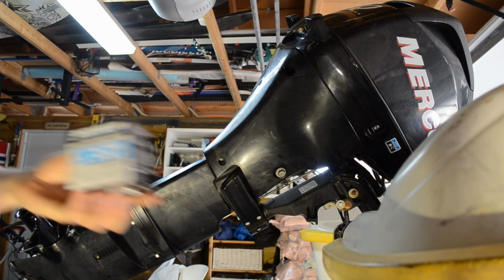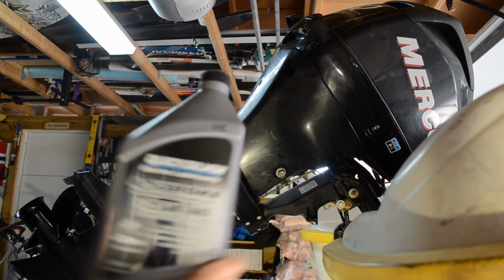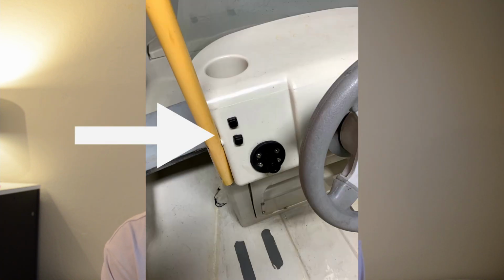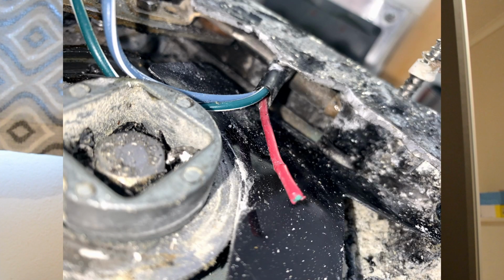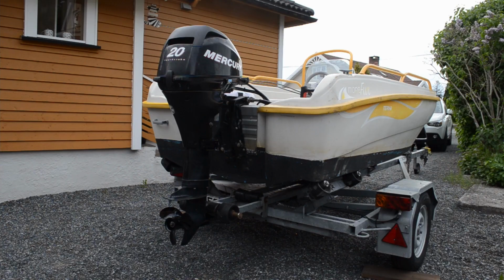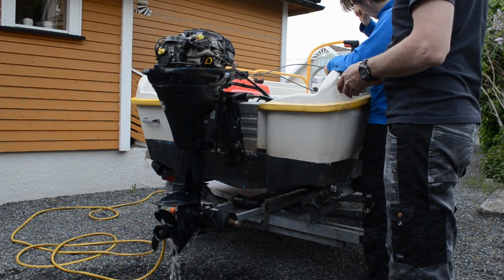Is It Possible To Make Money Boat Flipping? | Part 2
Can you make a profit flipping a used boat? That is the question that I will be attempting to answer in this series.

In this video, we continue working on the 1800$ boat that I bought in PART 1. We do our first official test of the motor and proceed to clean it thoroughly to prepare it for sale later on. Watch the video to find out if I managed to get the motor up and running.

Will I be able to make a profit off this boat?

Hoped you enjoyed it!